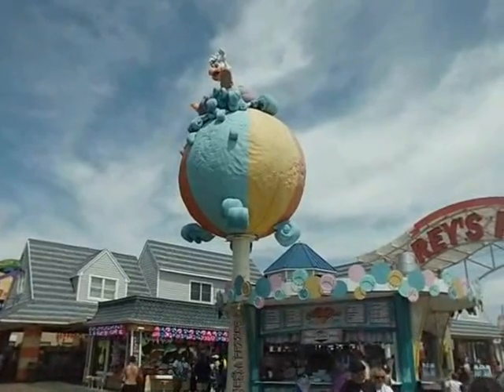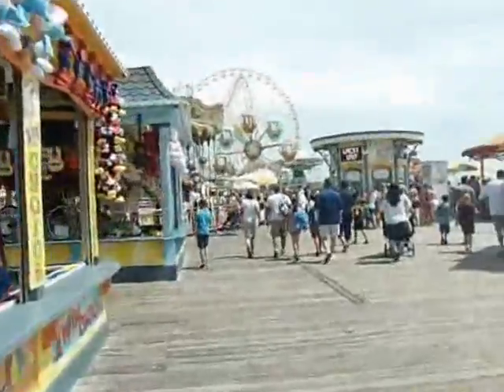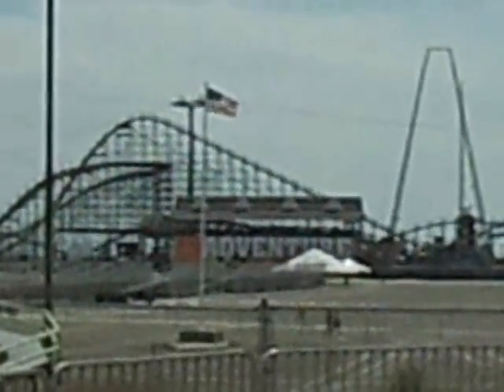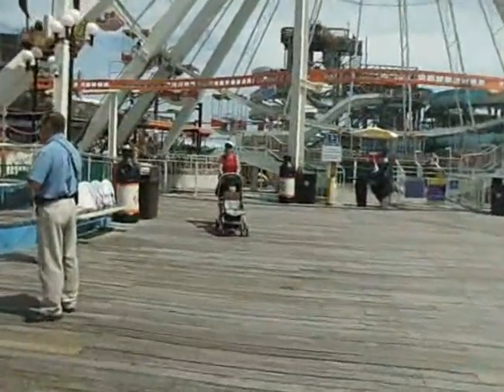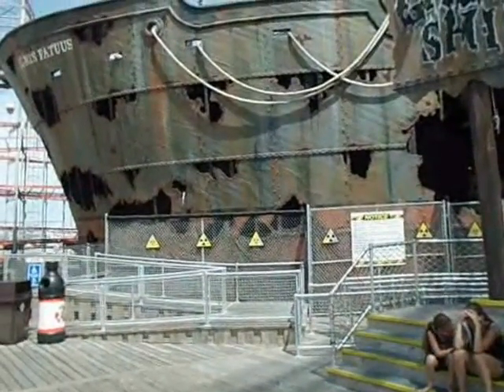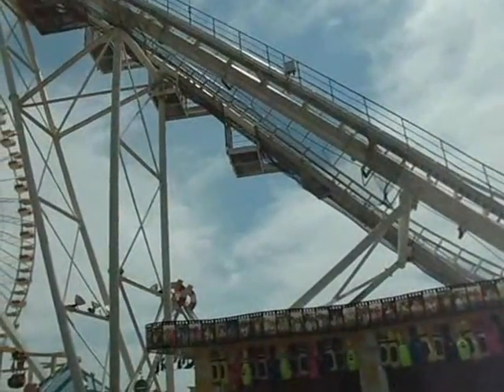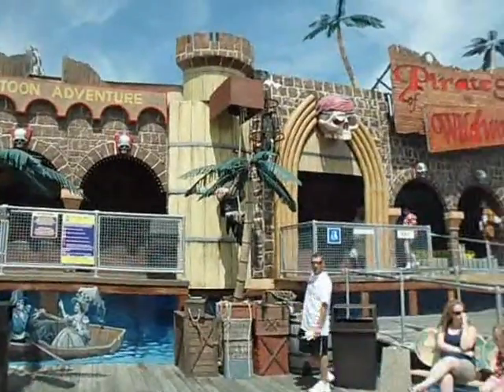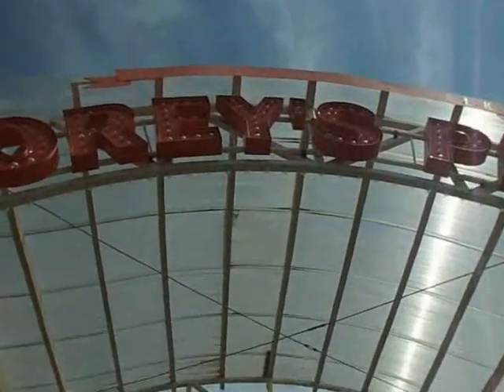Wildwood Trip (Mariner's Landing Pier)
This is a series of videos of when I was in Wildwood, NJ.  Now Wildwood is one of the finest vacation spots in New Jersey where there's entertainment, amusement, and absolute fun.  In these videos, I will be showing you Morey's Piers, which is a popular tourist spot.  All three videos would be me giving you the tour of each pier while the forth one would be a montage of pictures of their boardwalk and arcade areas.  The first video shows the main pier called Mariner's Landing Pier that shows all the great rides and sights, including The Sea Serpent, Pirates of Wildwood, their huge Ferris Wheel, and their ever popular attraction, Ghost Ship.  Enjoy!